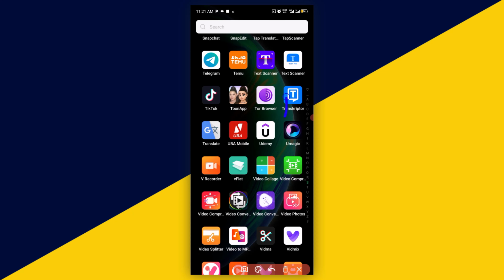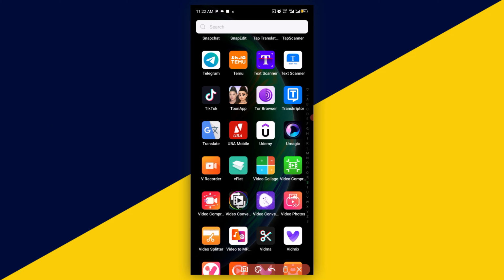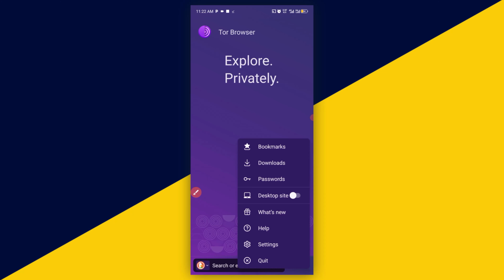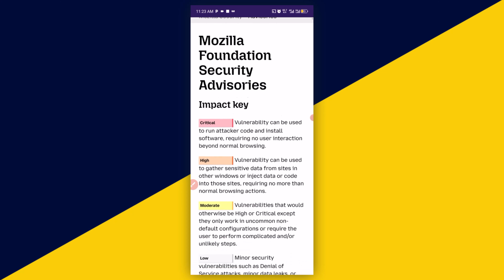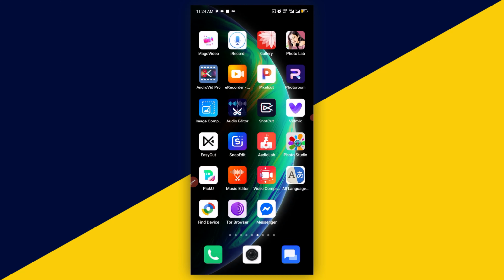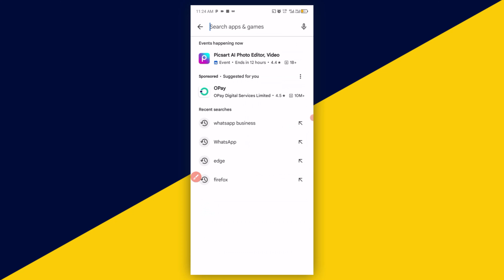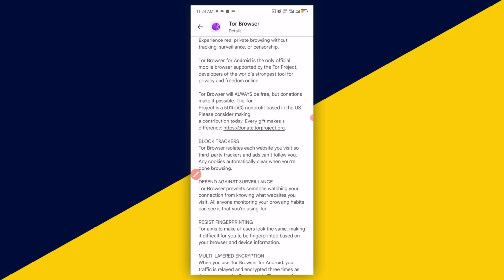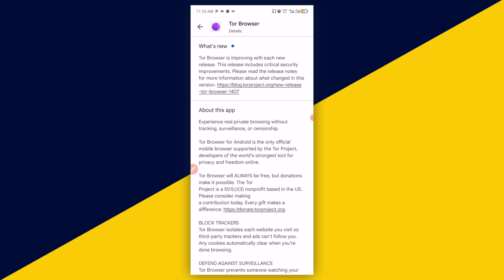🌐 What's New in Tor Browser: Top Security Updates and Features 🔒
Are you curious about the latest advancements in online privacy and security? In this video, we’ll explore the newest updates and features in the Tor Browser, the go-to tool for anonymous browsing. Whether you’re a privacy enthusiast or just getting started with Tor, this guide will keep you informed and up-to-date.

 🚀 What You'll Learn:
1. Introduction to Tor Browser:
   - A quick overview of the Tor Browser and its role in protecting your online privacy and anonymity.

2. Top Security Updates:
   - Learn about the latest security enhancements in the newest version of Tor Browser, including improved fingerprinting protections, updated encryption protocols, and more.

3. New Features for Usability:
   - Discover the user-friendly updates, such as a revamped interface, better font handling, and enhanced picture-in-picture functionality.

4. Platform-Specific Improvements:
   - Explore the updates tailored for Android, Windows, and macOS users, including the new "Request a New Circuit" feature for Android and extended support for older operating systems.

5. Why These Updates Matter:
   - Understand how these changes improve your browsing experience while maintaining the highest standards of privacy and security.

6. Tips for Getting Started:
   - Bonus tips on how to make the most of the Tor Browser’s features and ensure a secure browsing experience.

- Stay Informed: Be the first to know about the latest updates and features in the Tor Browser.
- Enhance Your Privacy: Learn how these updates can help you browse the web securely and anonymously.
- User-Friendly Guide: Our step-by-step walkthrough ensures you can easily understand and use the new features.

 🗨️ Join the Conversation:
- Have questions or favorite features? We’d love to hear your thoughts and tips.

Stay ahead in the world of online privacy—explore the latest in Tor Browser today! 🌐🔒